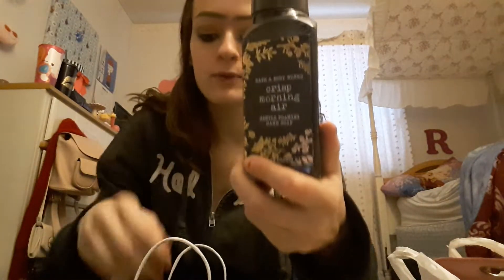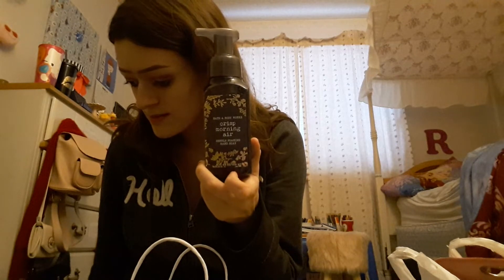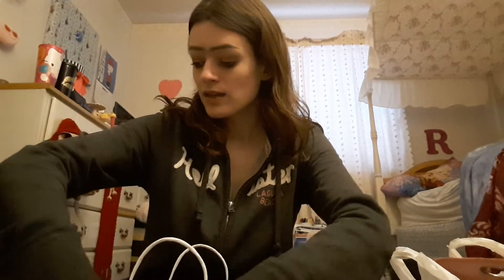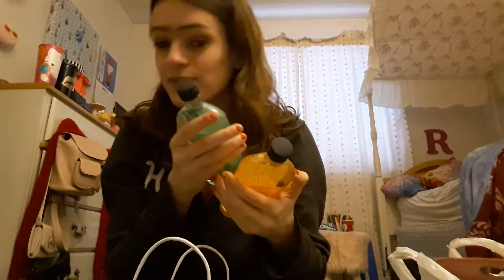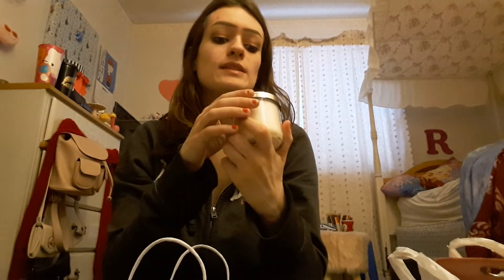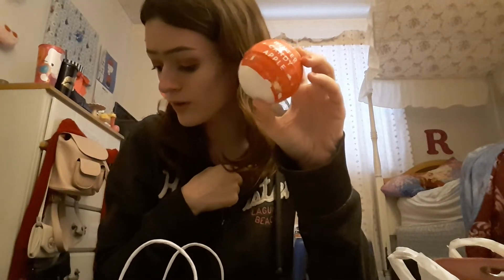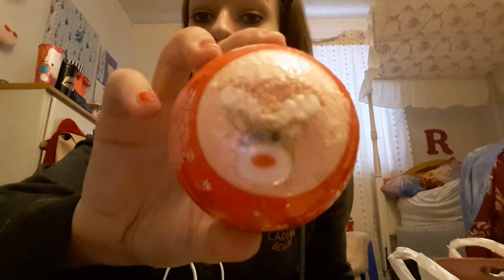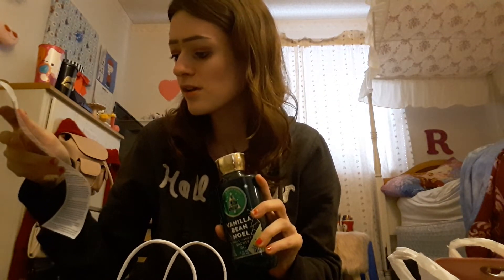BATH & BODY WORKS WINTER SEMI ANNUAL SALE HAUL 2018!